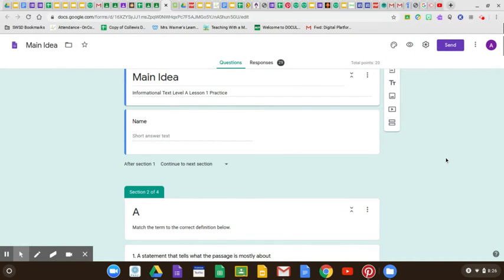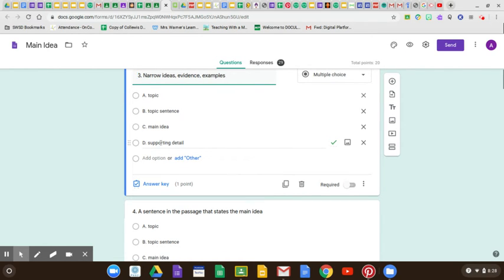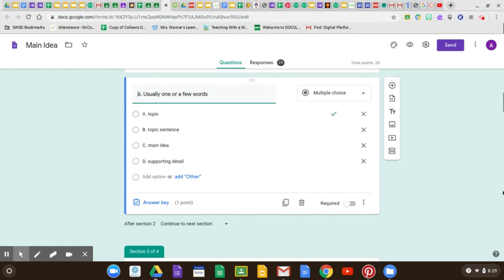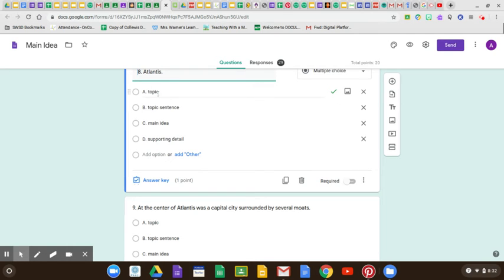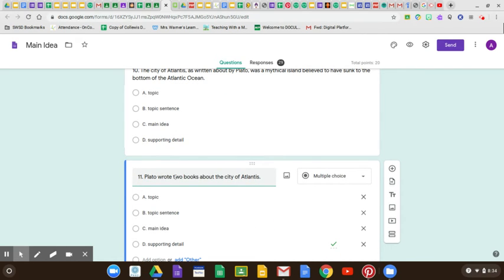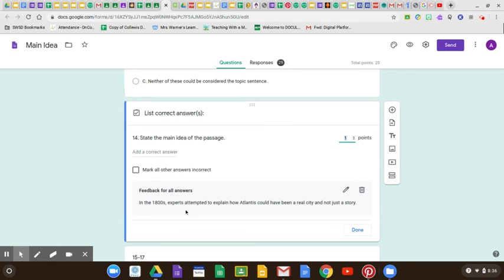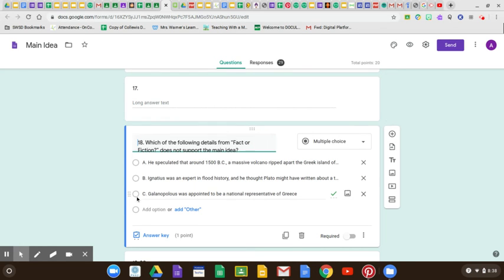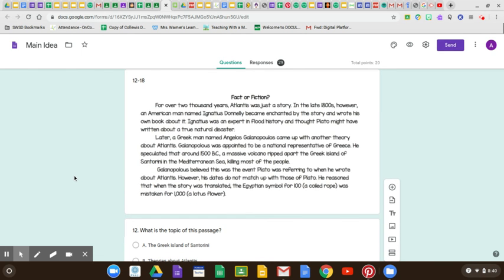Untitled: May 13, 2020 8:41 PM